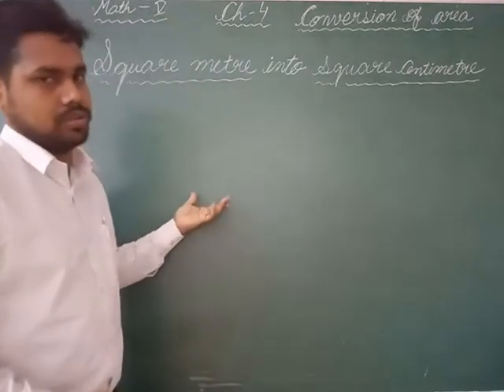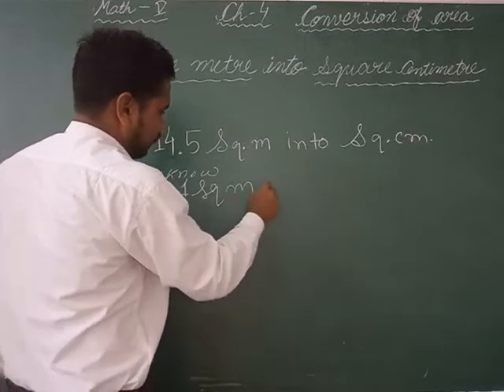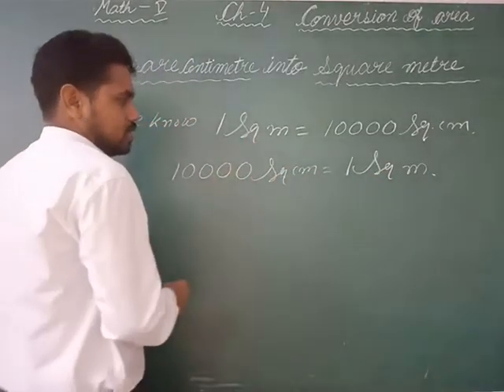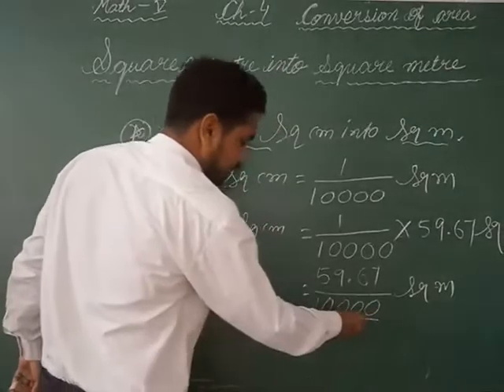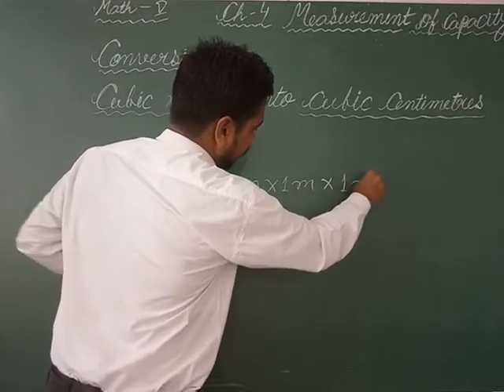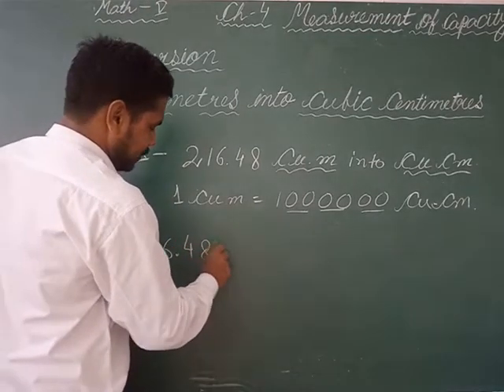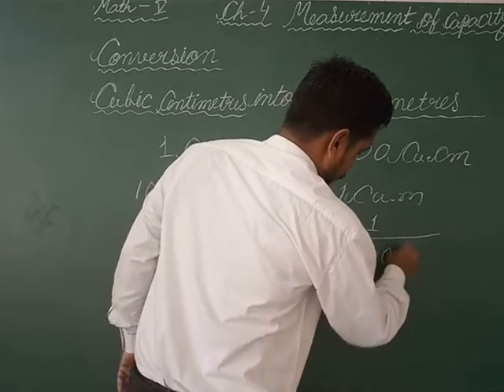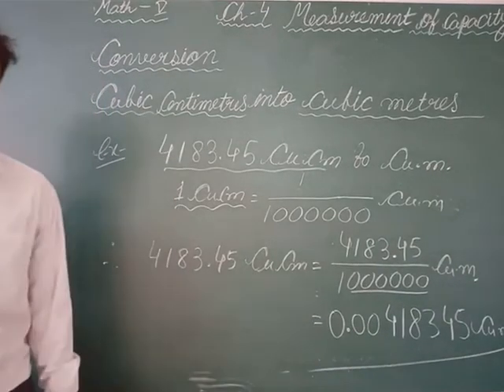CLASS 5 MATHEMATICS (CH 4 CONVERSION OF AREA AND CAPACITY)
CONVERSION OF AREA AND CAPACITY